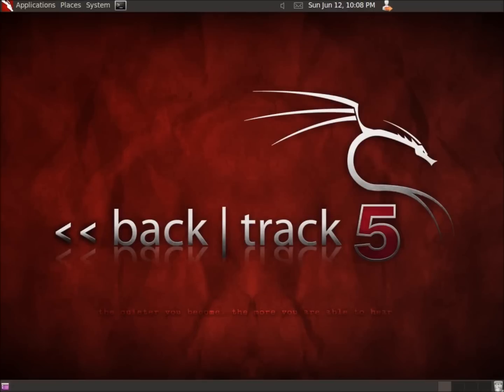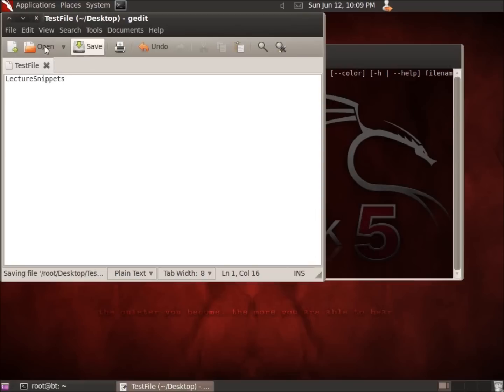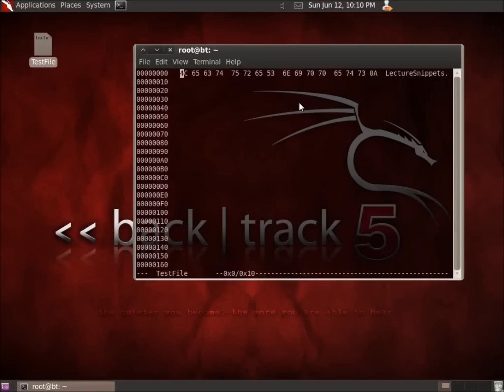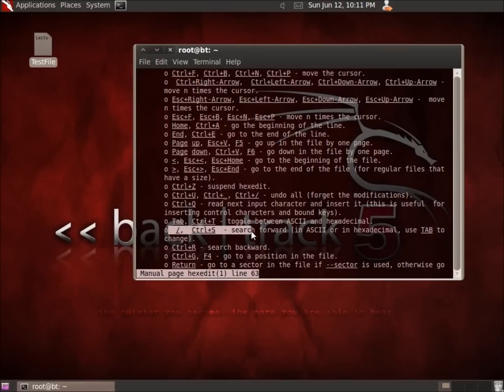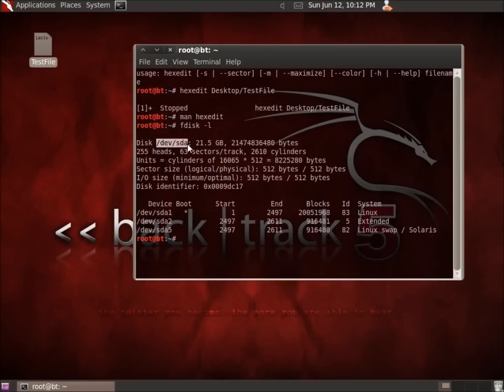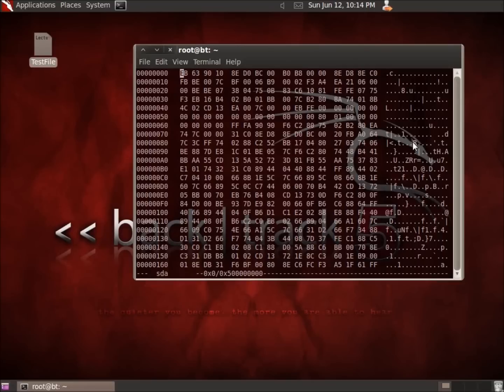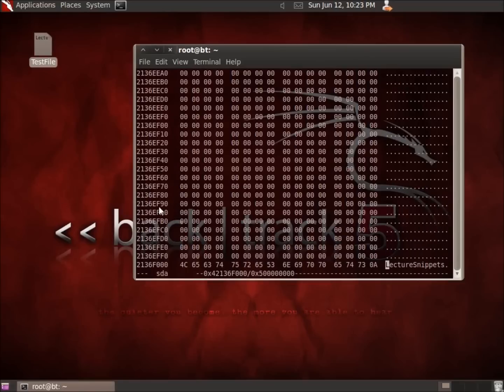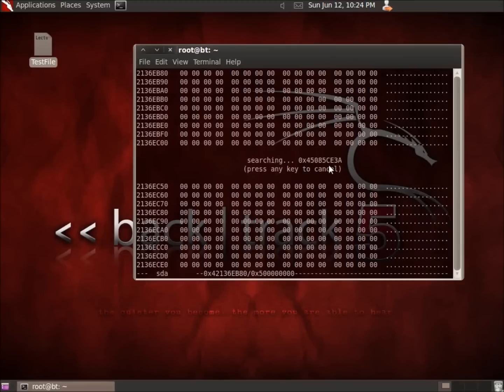Backtrack 5 Gnome - HexEdit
In this video I take a brief look at the command line hex editor installed by default on the Backtrack 5 operating system.  HexEdit is a lite and handy application when in need of viewing either the hexadecimal or ASCII information of files, images, partitions, or hard drives. I recommend reading the manual page on this application if you plan on using it extensively.